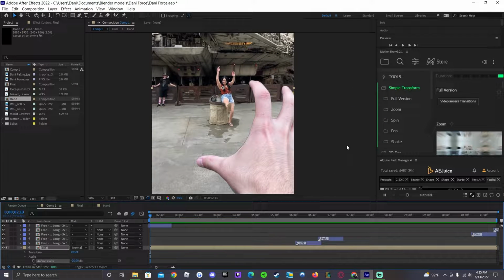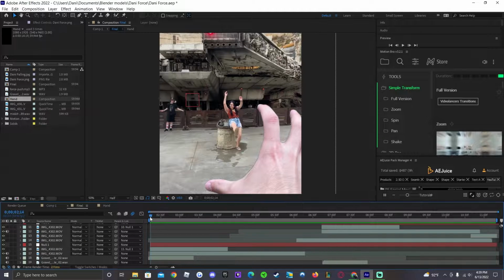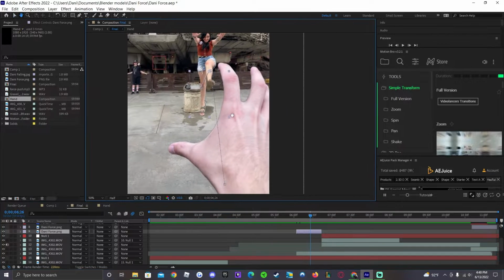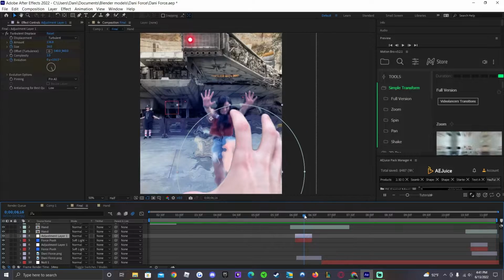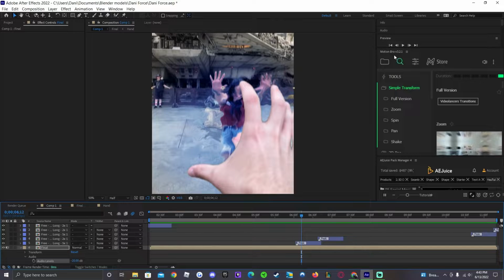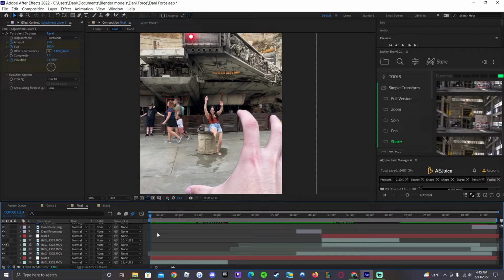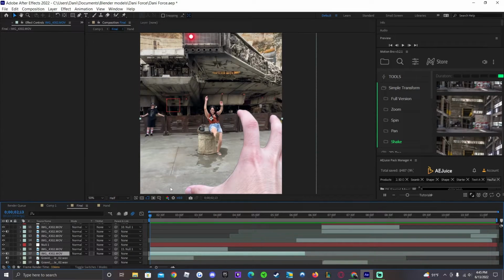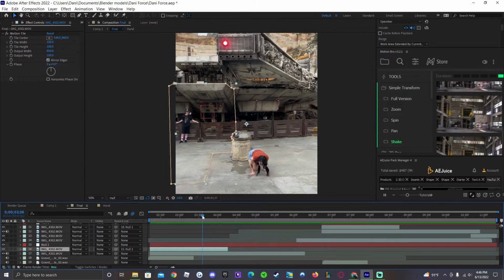Force Push Tutorial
Hey guys! I was asked by a user on Instagram to share how I made this video, so here’s a little bit of a behind the scenes look.